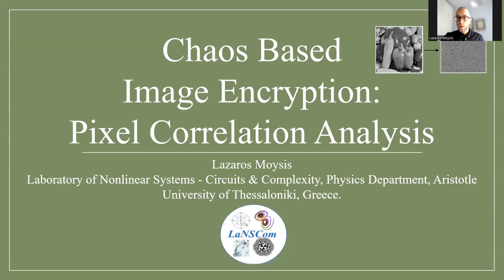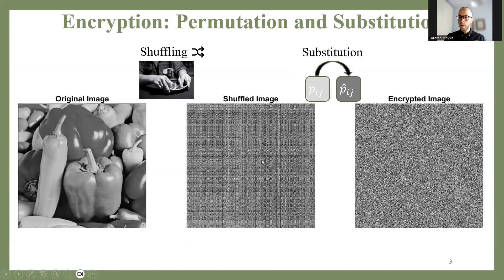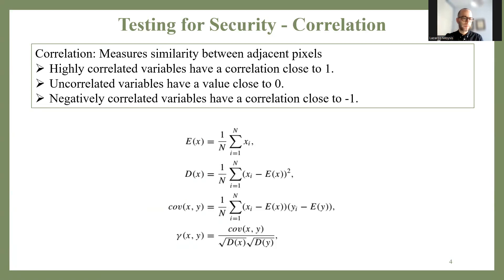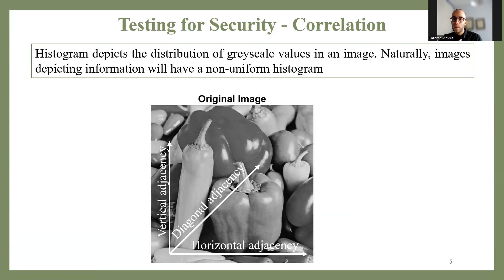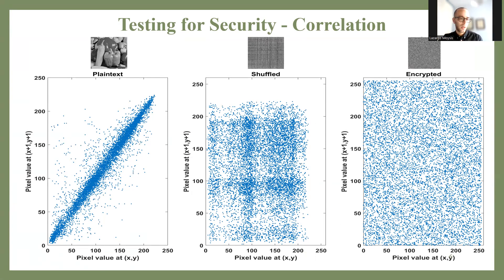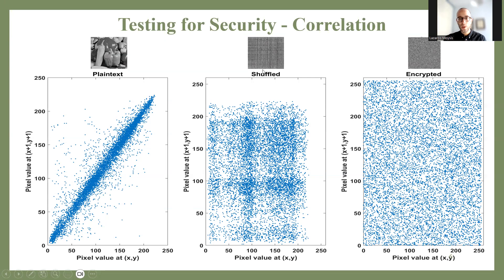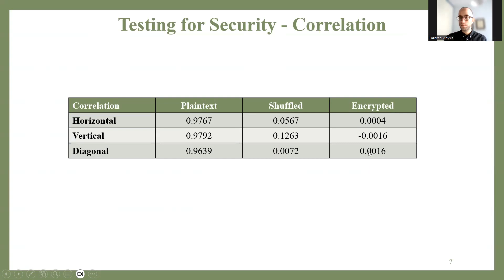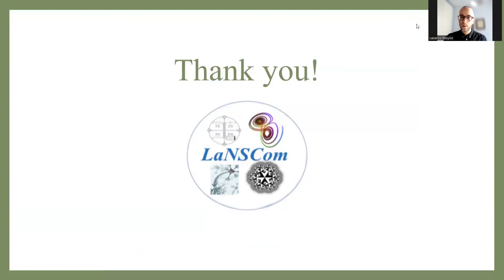Chaos Based Image Encryption - Pixel Correlation Analysis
An instructional video on what the use of histogram analysis in chaos based image encryption.

Chaos-based encryption is a cryptographic technique that leverages the unpredictable and sensitive nature of chaotic systems to secure data. Unlike traditional encryption methods that rely on complex mathematical structures such as large prime factorizations or elliptic curves, chaos-based encryption uses nonlinear dynamical systems whose behavior is highly sensitive to initial conditions. A small change in the input or parameters leads to vastly different outputs, making it extremely difficult for an unauthorized party to reverse-engineer the encryption without precise knowledge of the system's initial state.

These methods are often used in multimedia encryption, such as image, video, and audio protection, due to their speed and efficiency in processing large volumes of data. By using chaotic maps—such as the logistic map, Lorenz system, or newer ones—chaos-based encryption can generate pseudo-random sequences that scramble and diffuse information effectively. Chaos-based encryption is still an evolving field with many open problems regarding standardization, key management, and resistance to various cryptanalytic attacks.